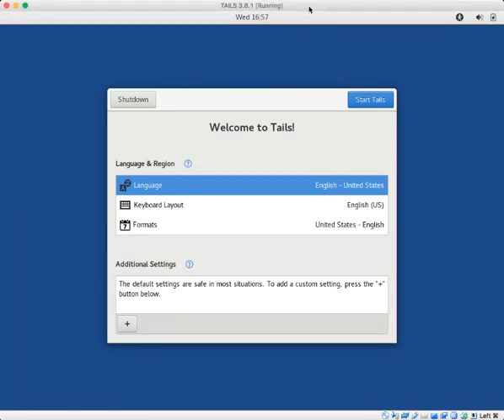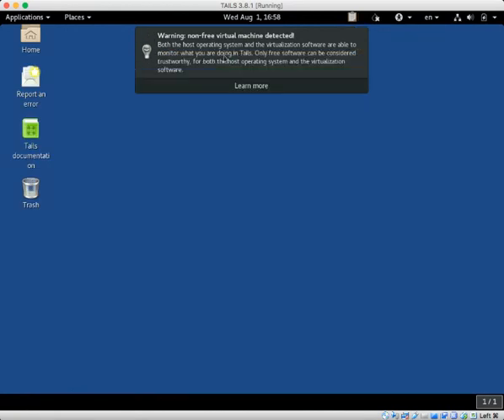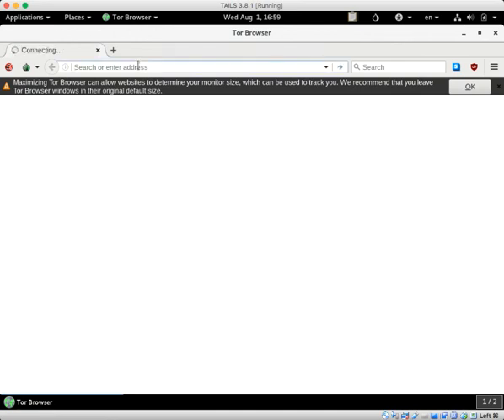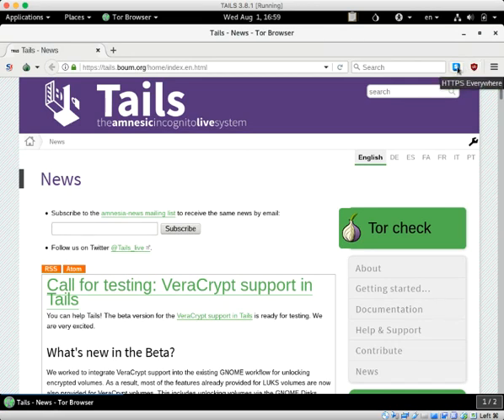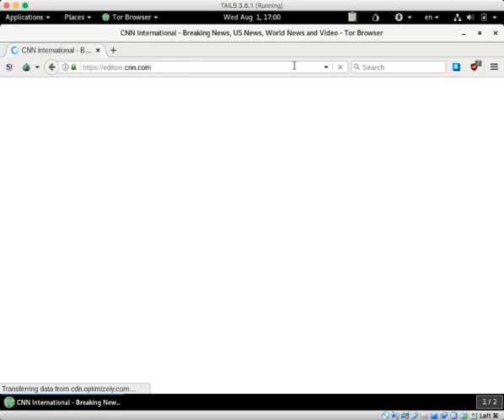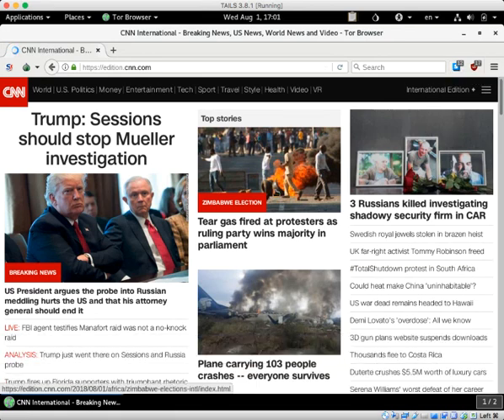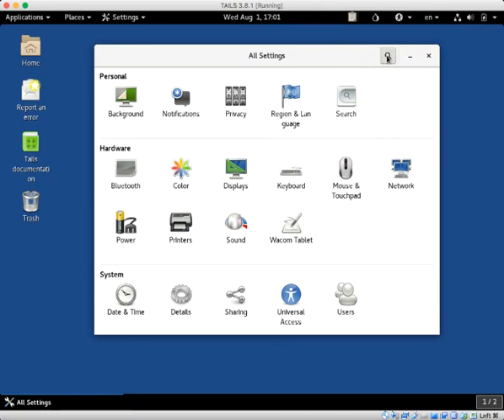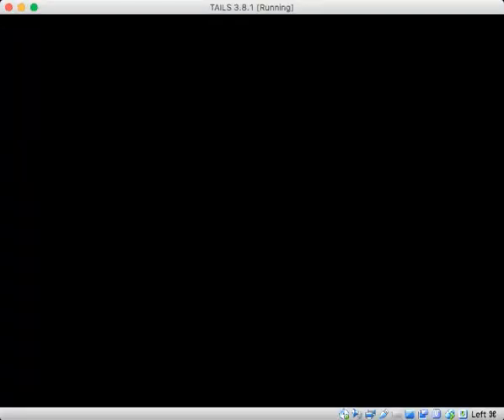David's Tech Intros: A Brief Overview of... TAILS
What it looks like when booting into the desktop of the highly-portable and highly-secure TAILS operating system